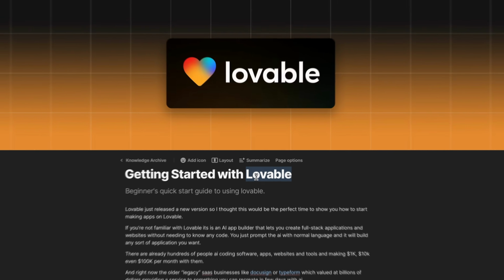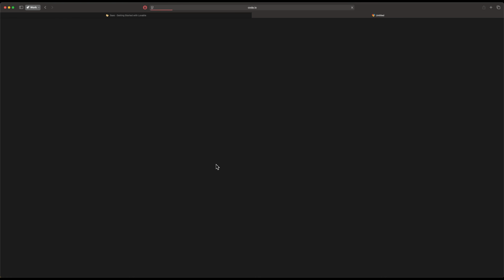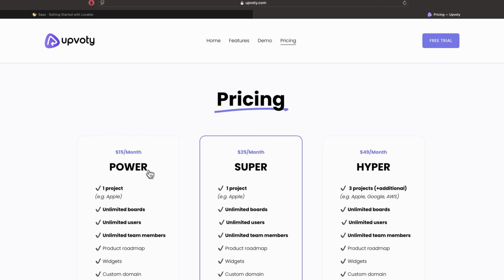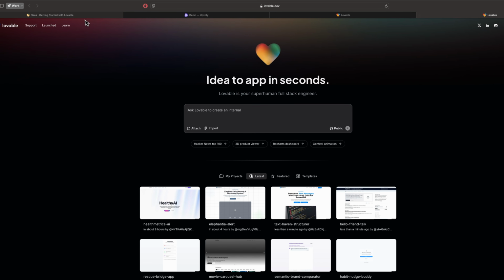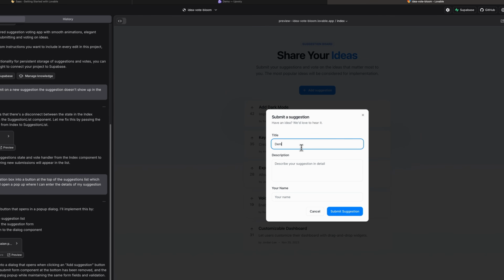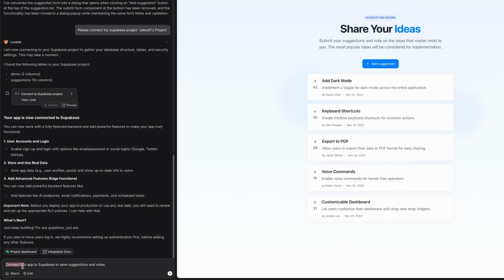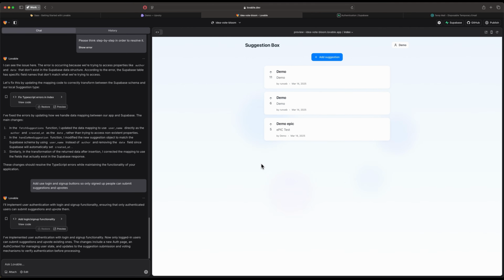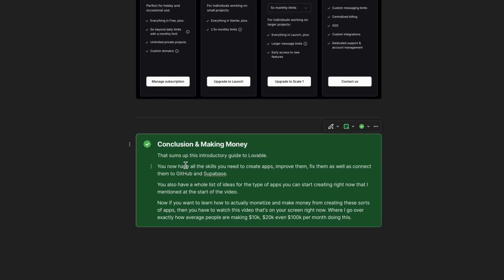Lovable 2.0 Tutorial for Beginners (Idea to Saas)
00:00:00 - Introduction to Lovable
00:00:59 - Examples of Lovable Apps
00:06:33 - Monetized App Examples
00:09:58 - Building Your First Lovable App
00:24:21 - Conclusion and Next Steps

💬 Want to check out the tools I use daily to build, scale, and make money? All links are below! (Some of these give me kickbacks - thank you)